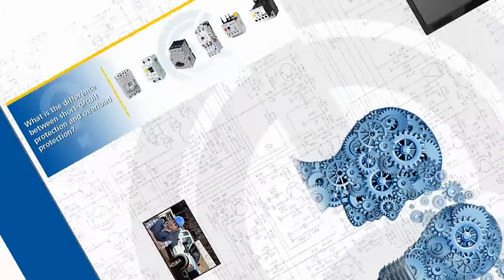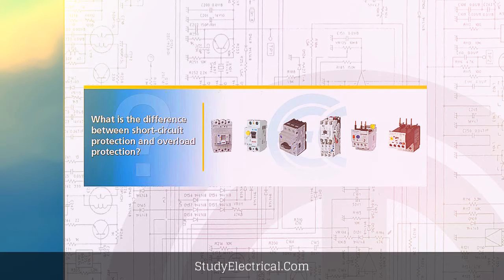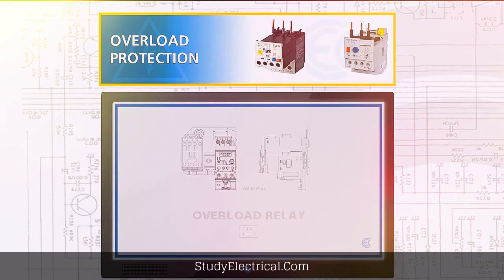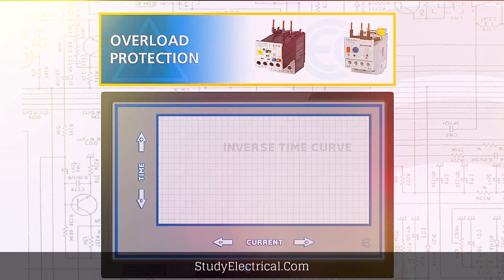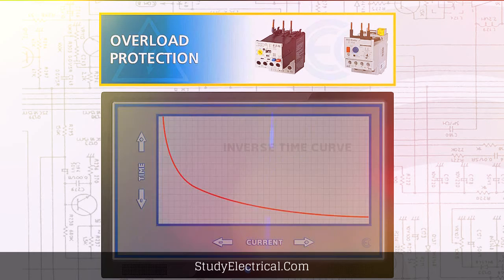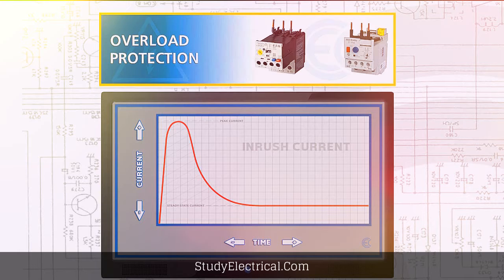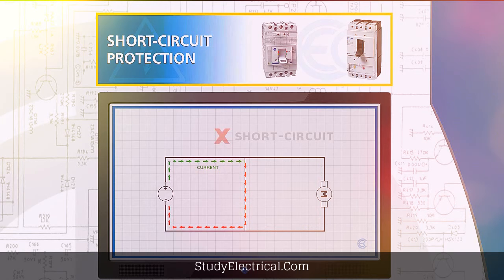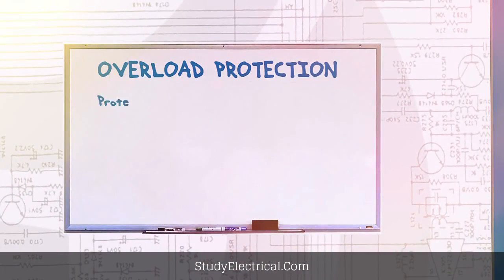Difference between Short Circuit and Overload Protection